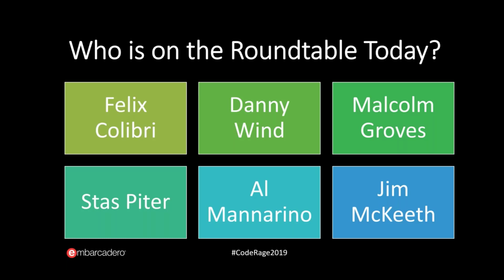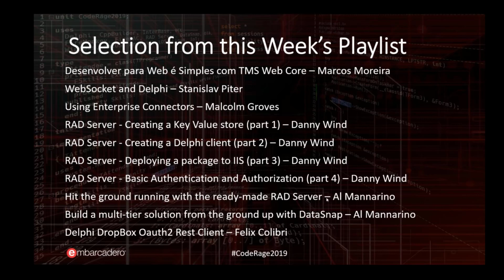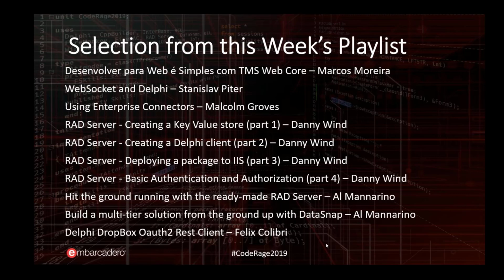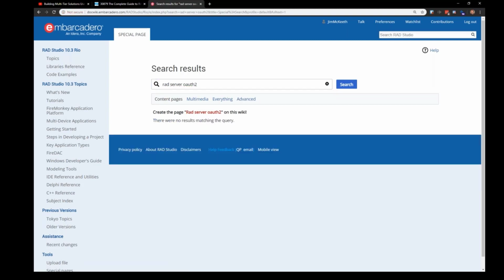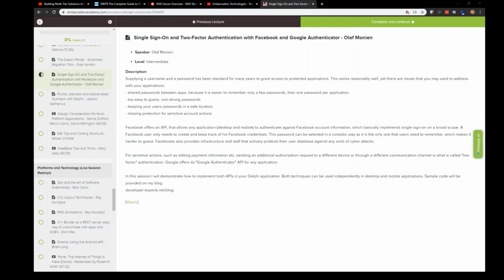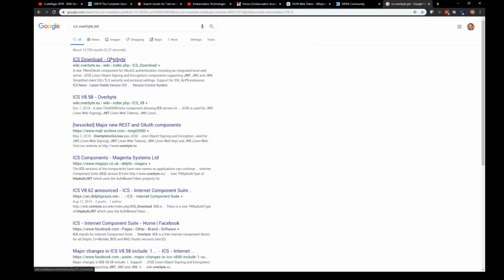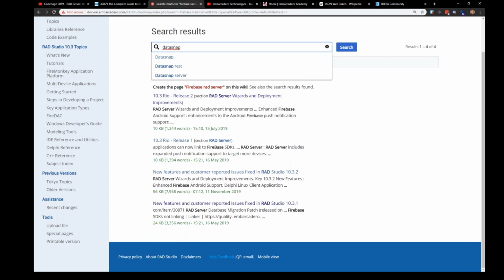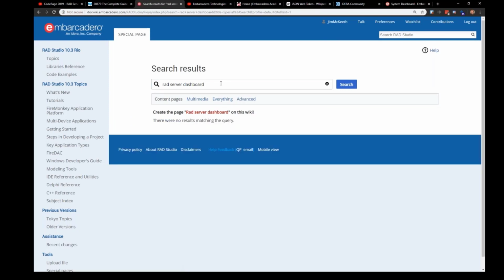CodeRage 2019 Live Q&A - RAD Server, DataSnap, and Client Server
Jim McKeeth and Al Mannarino lead this roundtable and discuss some great tips for getting the most out of Embarcadero's backend tools.